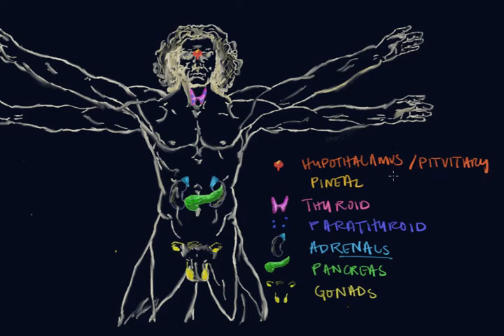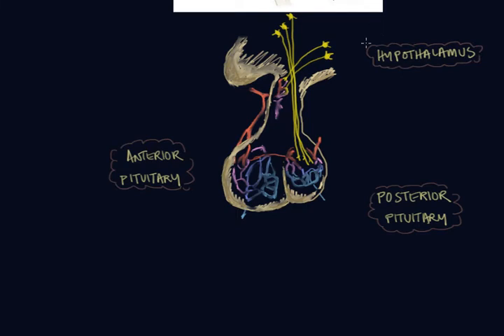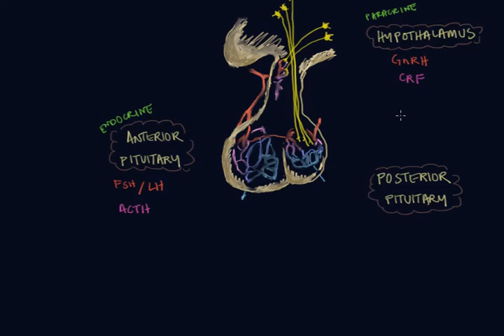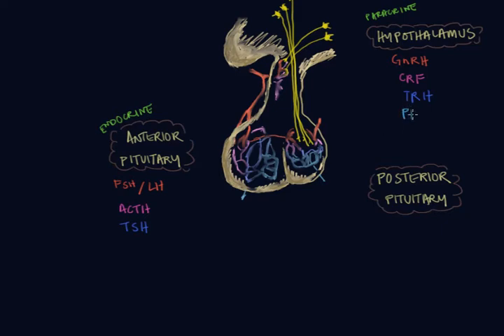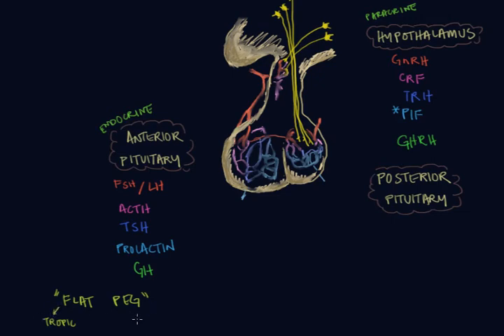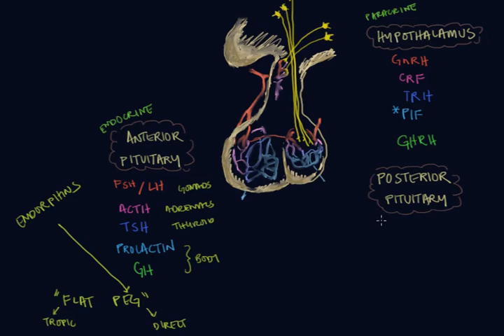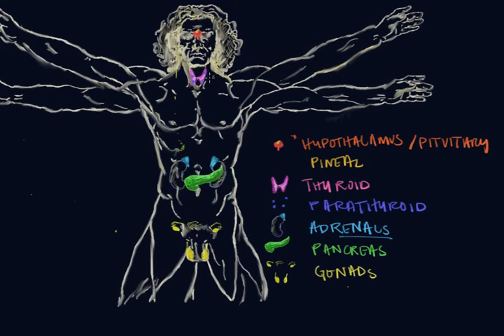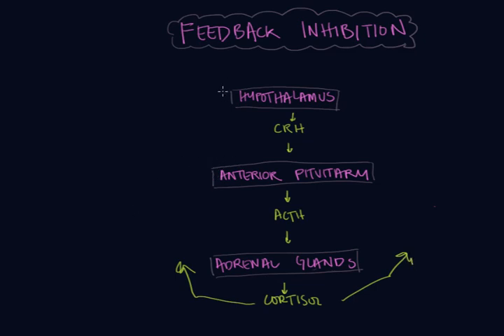hypothalamus and pituitary.mp4